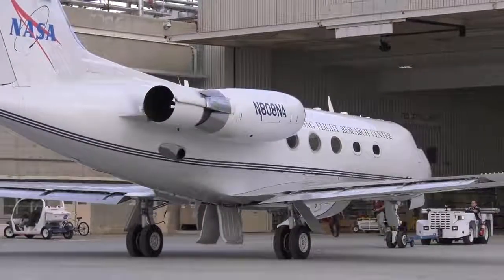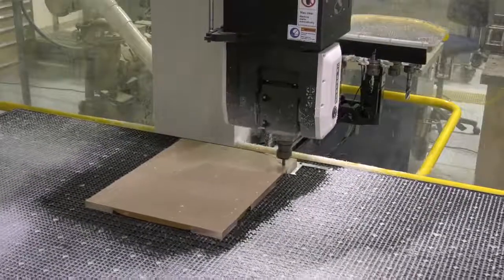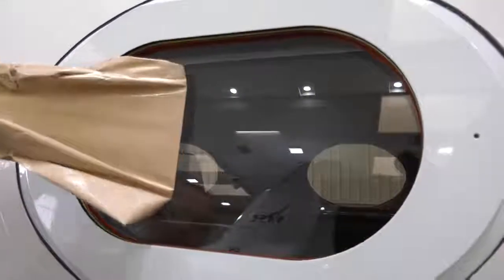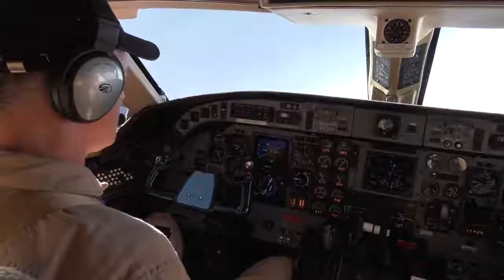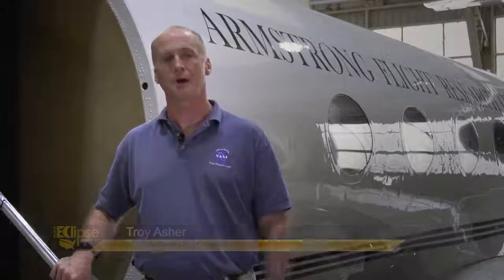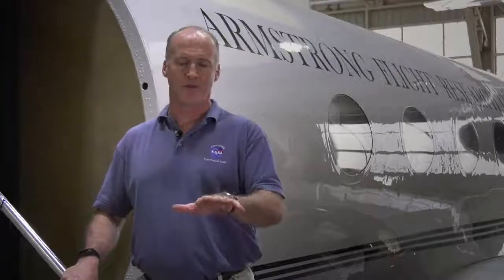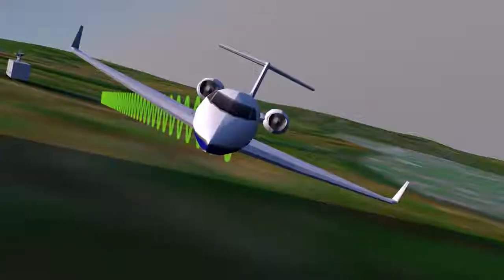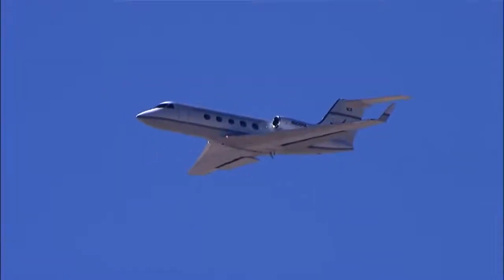G-III Aircraft from NASA Armstrong Provides Live TV Coverage of Solar Eclipse Across America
For the first time in 99 years, a total solar eclipse will cross the entire nation Monday, Aug. 21. A total solar eclipse occurs when the sun is completely obscured by the moon. The lunar shadow enters the United States near Lincoln City, Oregon, at 9:05 a.m. PDT. Totality, where the moon completely covers the sun, begins in Lincoln City around 10:16 a.m. PDT. During totality, there will be up to two and a half minutes of darkness. The G-III aircraft was modified with upgraded windows and communications equipment to enable high-definition video to be streamed to NASA TV during the eclipse enabling citizen science. The aircraft will be flying at 25,000 feet over the coast of Oregon, near Lincoln City during the eclipse on August 21, 2017.